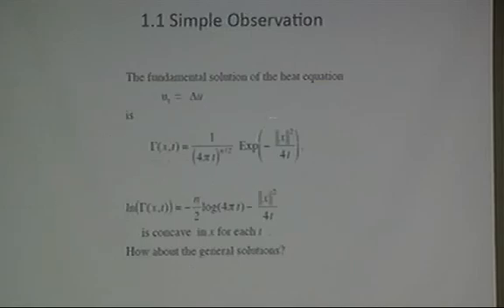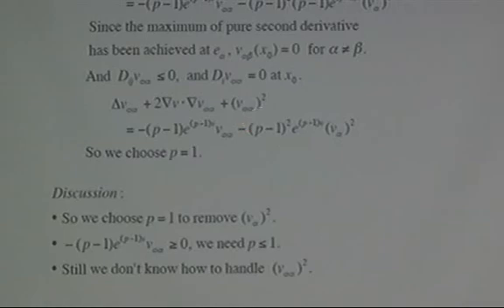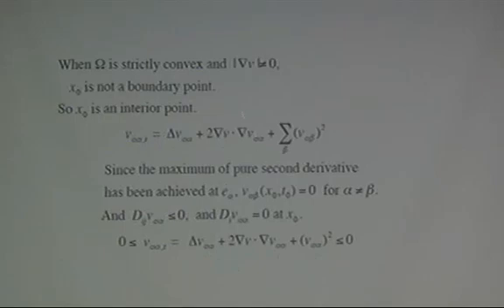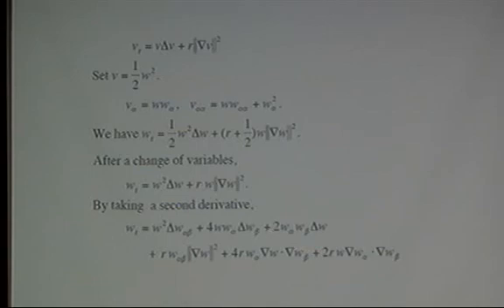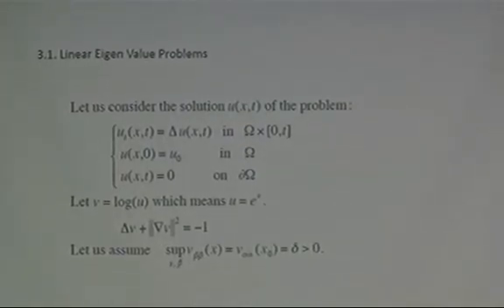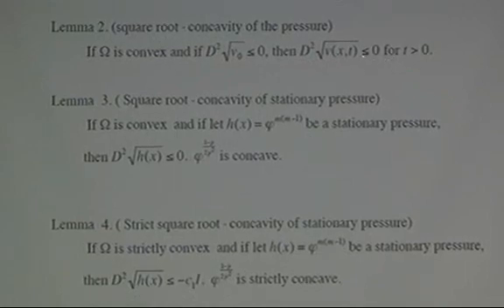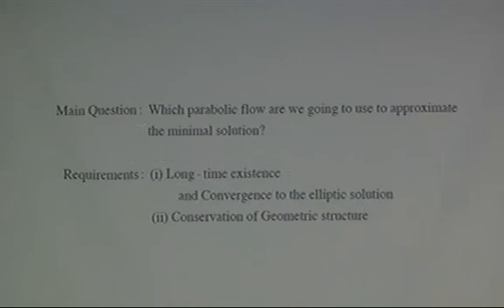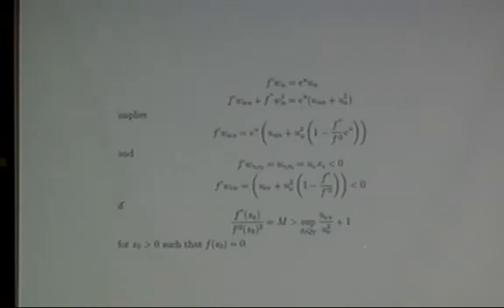Lee Ki-Ahm (SNU) / Parabolic Method for Nonlinear Eigen Value Problems / 2009-11-05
Conference for Elliptic and Parabolic PDEs